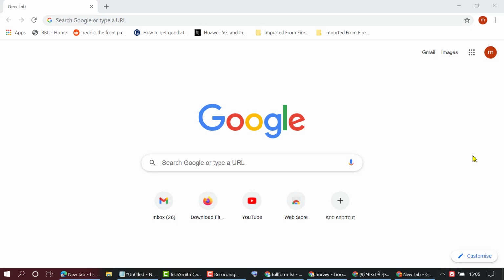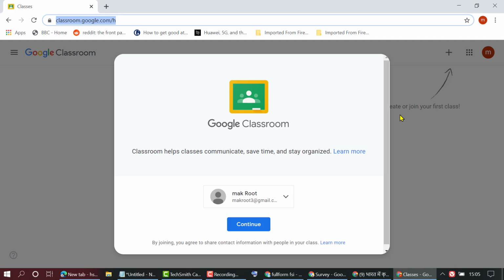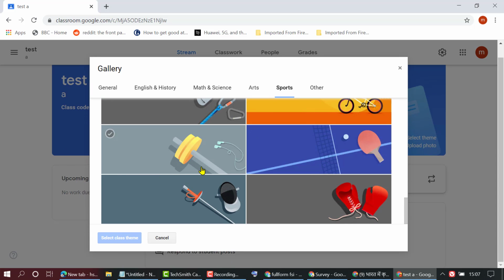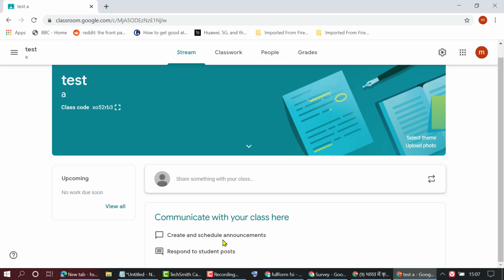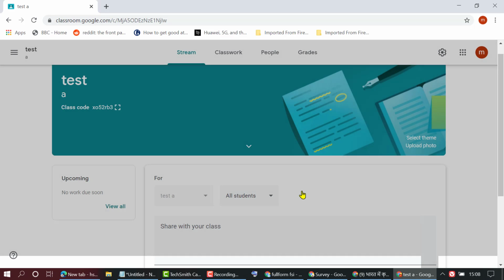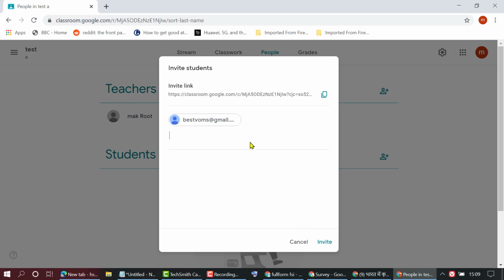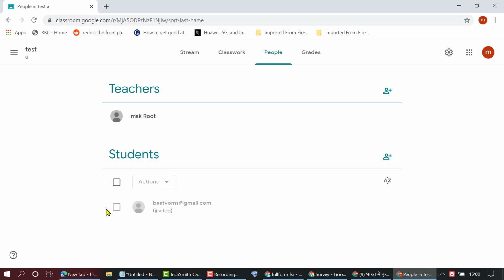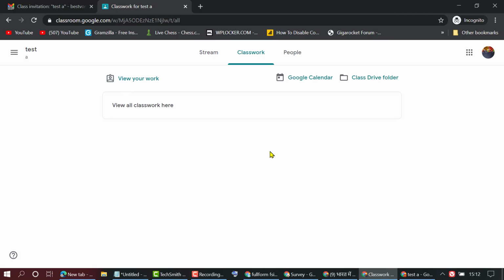how to open and use google classroom in 2021